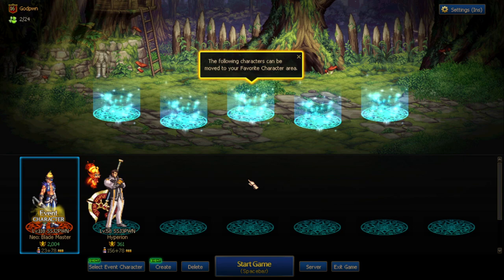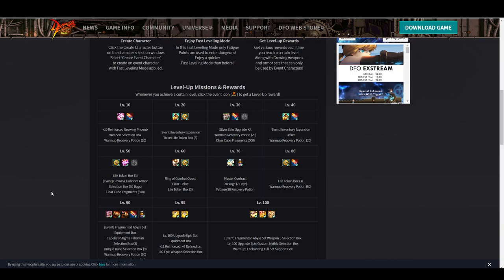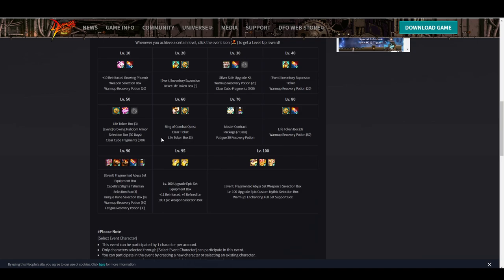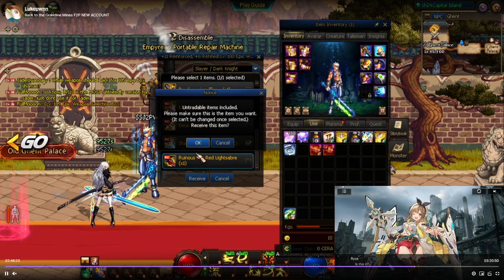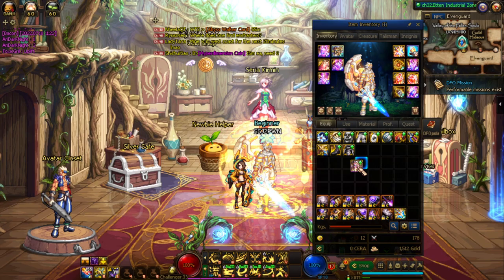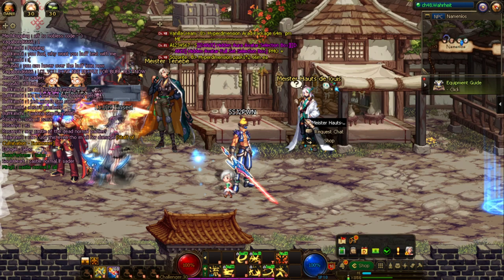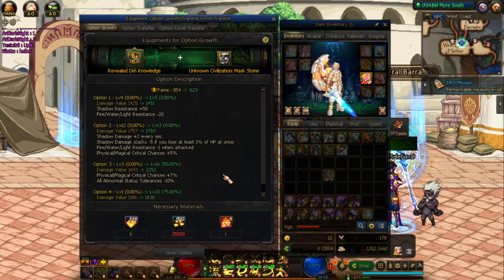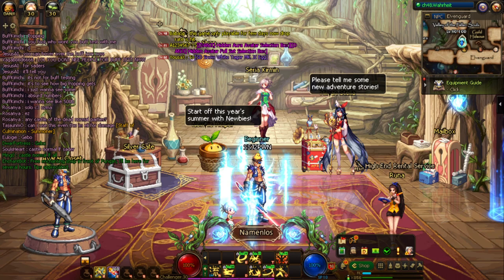Complete LEVELING Guide to Lv110 Ft. Fast Leveling Event | Tips for New Players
Brand new account event character F2P
0:00 - Intro
0:20 - Pick Event Character
0:29 - Adventure Tokens
0:54 - Leveling Play Guide
1:18 - Skills
1:30 - Event Breakdown Milestone Rewards (VERY HELPFUL!)
4:34 - Free Epic Gear USE THESE
5:05 - Reaching Lv100
5:33 - Free Mythic and Buff Swap Gear
6:12 - Rental Gear (MUST USE!)
6:43 - Daily DFO Missions
7:08 - Back to Leveling
7:13 - New Materials Breakdown
9:25 - New Lv105 Epics
9:54 - Clear Quest Milestones Post Lv100
10:23 - Fatigue Points
11:08 - Conclusion